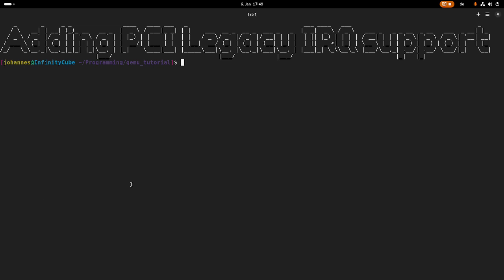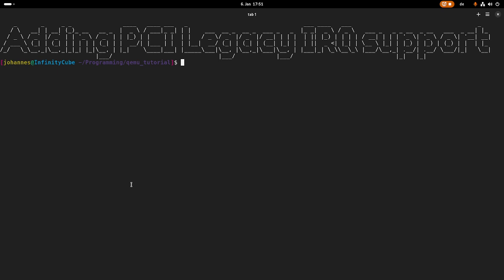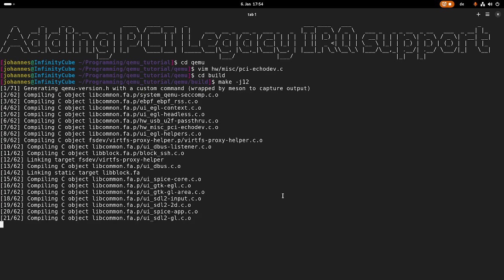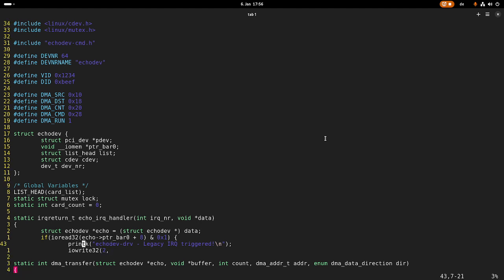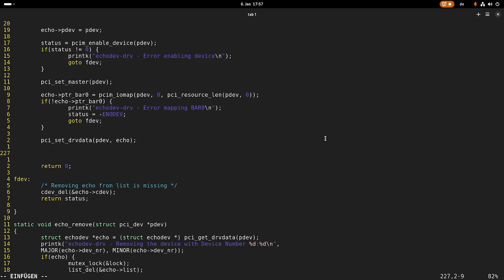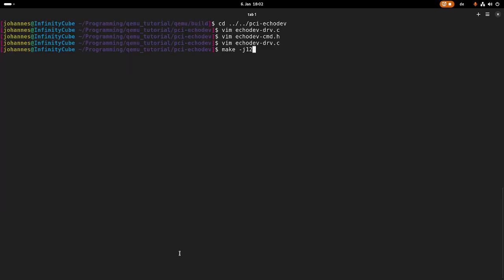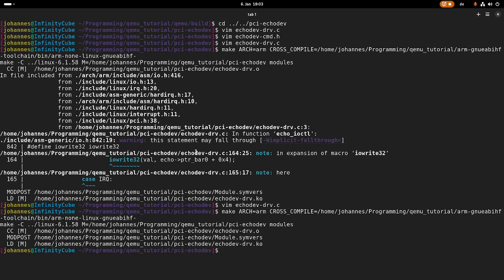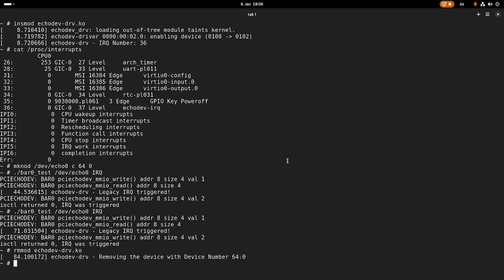Using Legacy Interrupts in qemu PCI devices & Linux Drivers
In this video, we will add support for LEgacy Interrupts in our qemu emulated PCI device and in the Linux driver for it.

00:00 Intro, Different PCI(e) IRQ mechanisms
02:35 Adding Legacy IRQ to qemu PCI device
05:05 Adding IRQ Support in Linux Driver
14:07 Userspace App
15:40 Testing